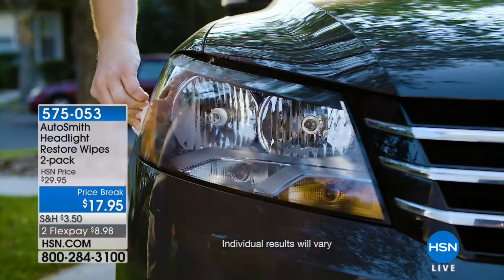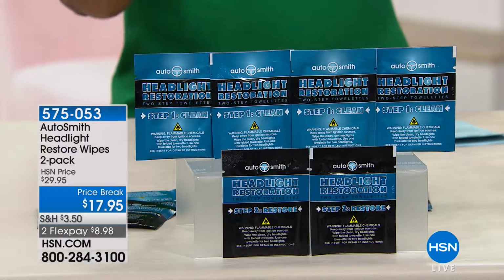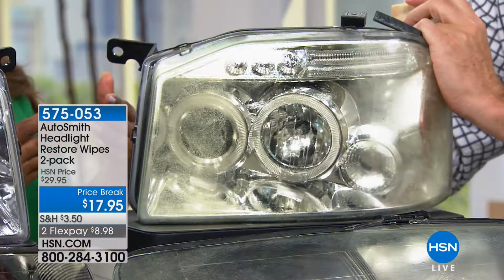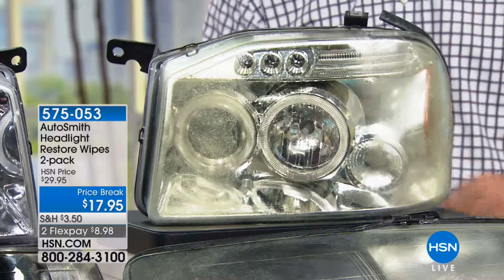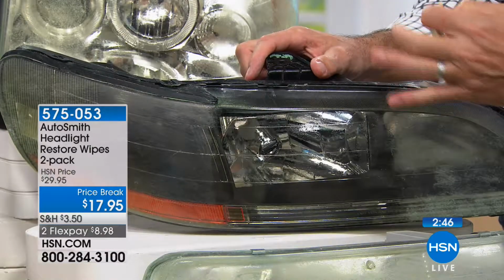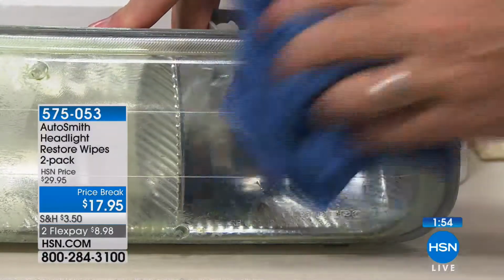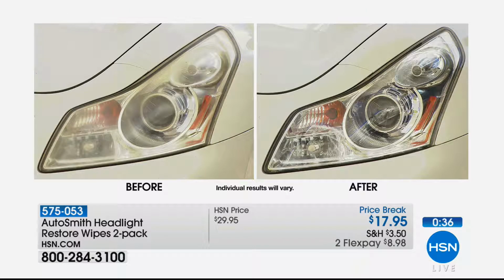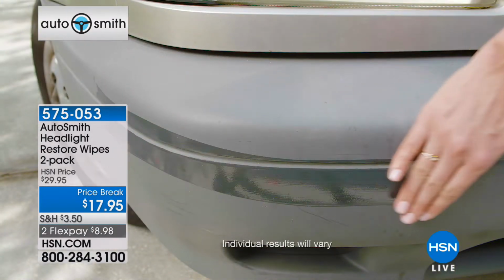AutoSmith Headlight Restore Wipes 2pack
Say so long to gross headlights that make your car look dated. These wipes take old, foggy, oxidized or discolored headlights and give them a showroom...